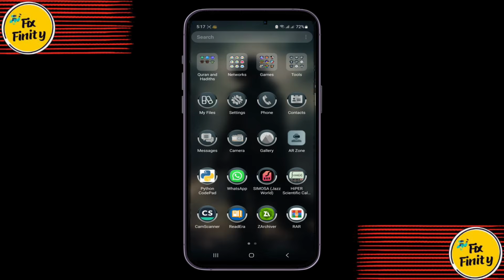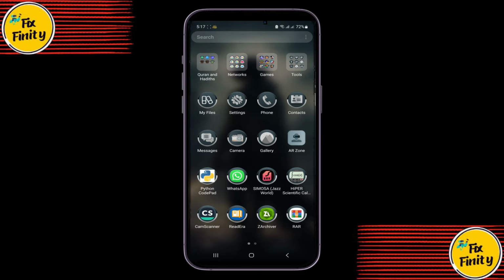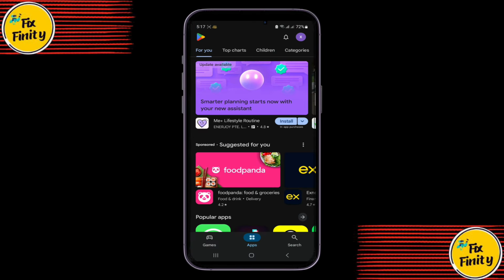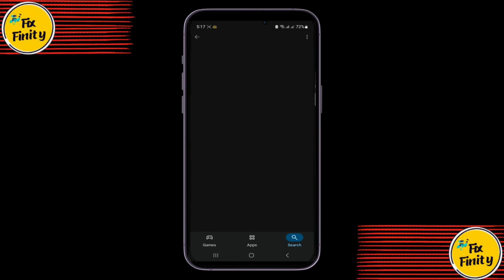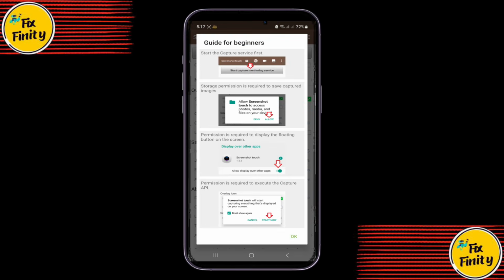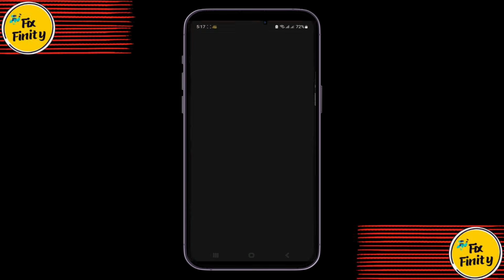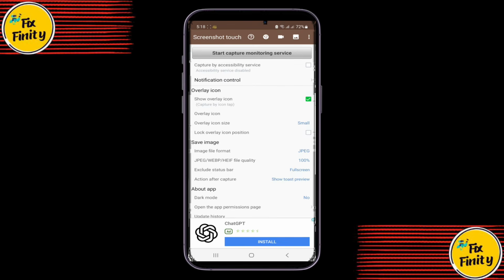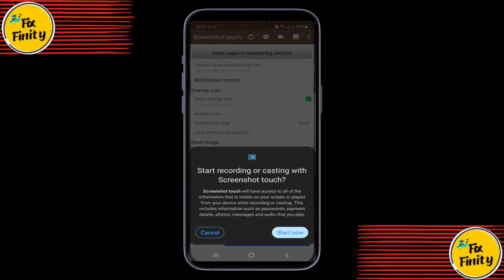How To Screen Record Restricted Apps | Fix Black Screen Issue (2025 Quick Guide)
Learn how to screen record restricted apps without getting a black screen in this 2025 quick and easy tutorial. This guide will show you how to bypass screen recording restrictions on apps like Netflix, Chrome Incognito, banking apps, and more — using safe methods without root or risky tools.
📱 Works on Android (some steps may work on iPhone too)
✅ No root | No third-party risky apps | 100% working in 2025